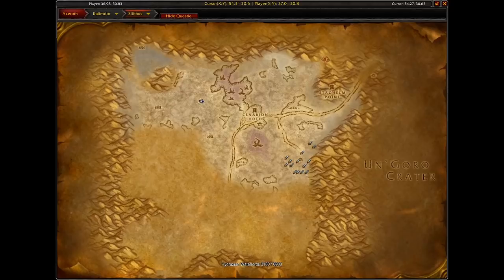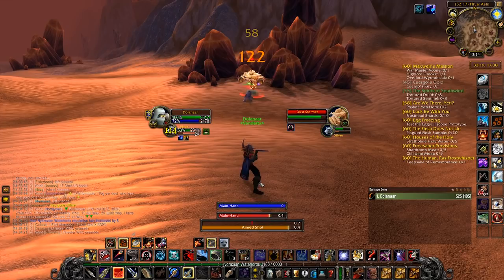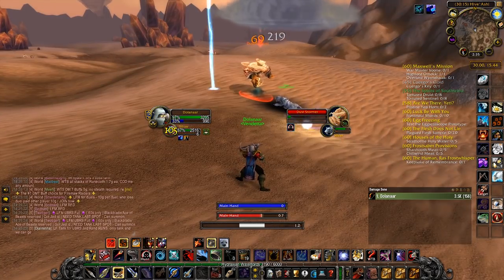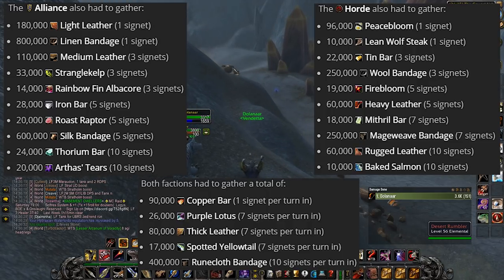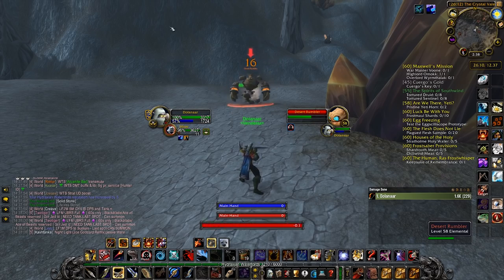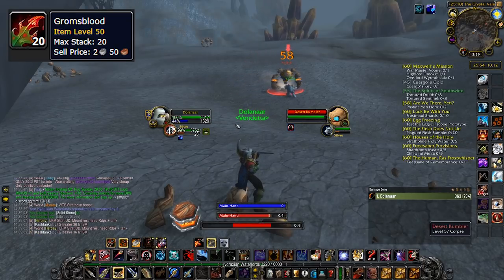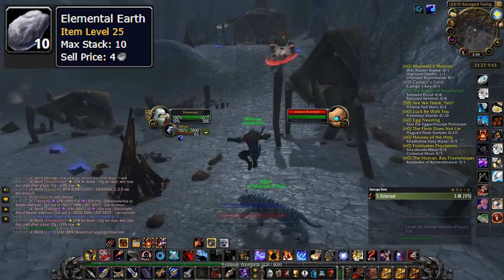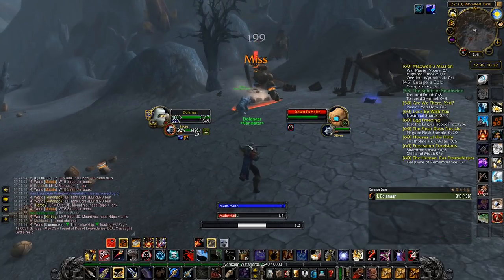Phase 5 Investments - How to Make Gold in Phase 5 (Part 2)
for early access to Phase 6 investments & potential TBC investments, other investments, items to flip, goldfarms & more!

So Phase 5 is actually such a huge phase that I decided to make another video on phase 5 investments, so I can cover a couple extra items that I forgot in the first video, aswell as go a bit more indepth on some items I actually did mention in the first video, but didn't discuss as much as I should have. Which items are you investing in for Phase 5?

Social Media!

► NordVPN (Save 84%!) or use the code "Solheim" & get two amazing gifts: 4 extra months and the NordLocker file encryption app FOR FREE when purchasing the 3-year plan!